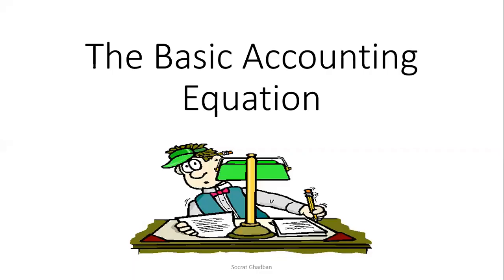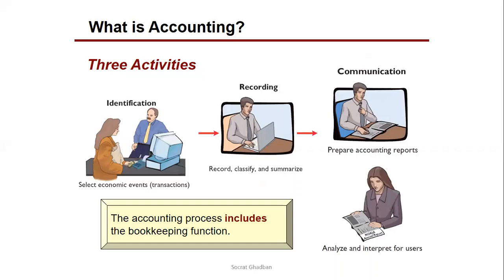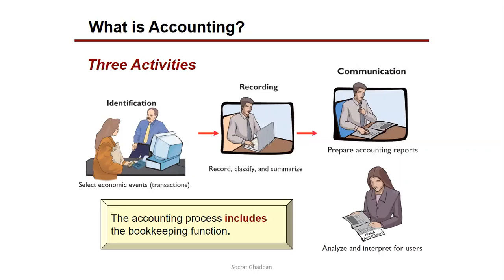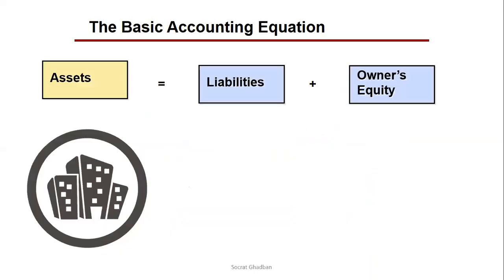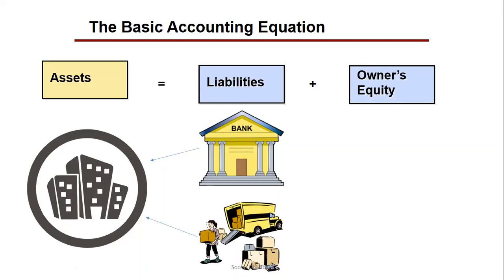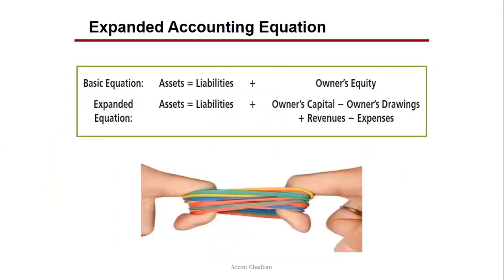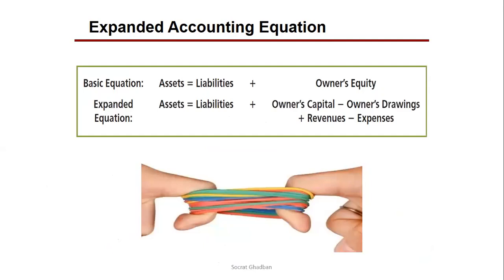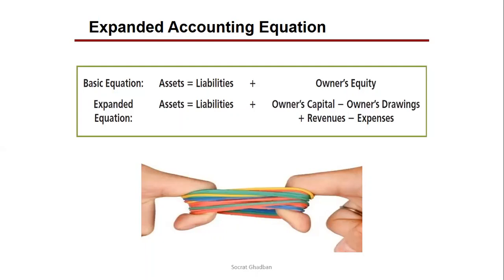What is Accounting? The Basic Accounting Equation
This short video defines the Accounting steps and explain the basic accounting equation
Assets = Liabilities + Owners' Equity
An asset is a resource that has some economic value to a company and can be used in a current or future period to generate revenues. These resources take many forms from cash to buildings and are recorded on the balance sheet until they are used
Liabilities are defined as debts owed to other companies. In a sense, a liability is a creditor’s claim on a company’ assets. In other words, the creditor has the right to confiscate assets from a company if the company doesn’t pay it debts.
Owner’s equity, often called net assets, is the owners’ claim to company assets after all of the liabilities have been paid off. In other words, if the business assets were liquidated to pay off creditors, the excess money left over would be considered owner’s equity.
Accounting is the process of recording financial transactions pertaining to a business. The accounting process includes summarizing, analyzing and reporting these transactions to oversight agencies, regulators and tax collection entities